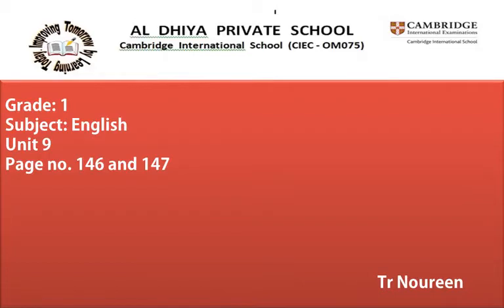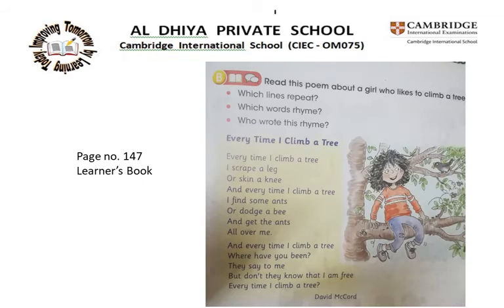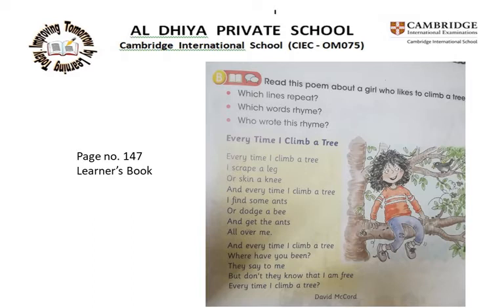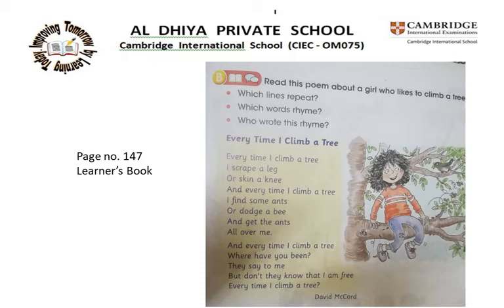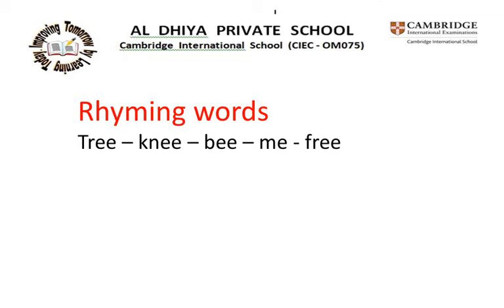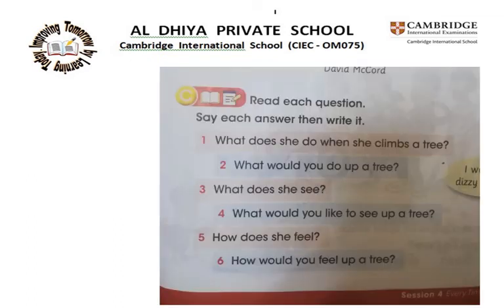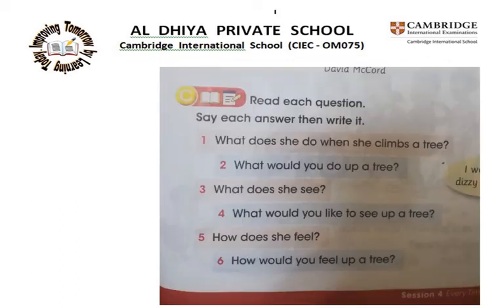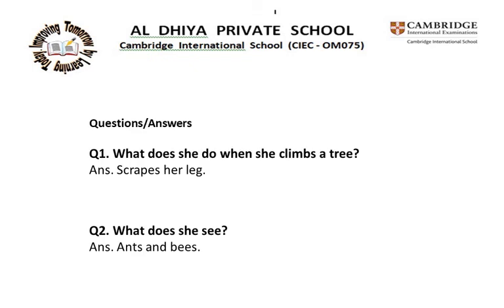ENGLISH GRAD1 Unit 9page 146&147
Gr1 Eng 30 April